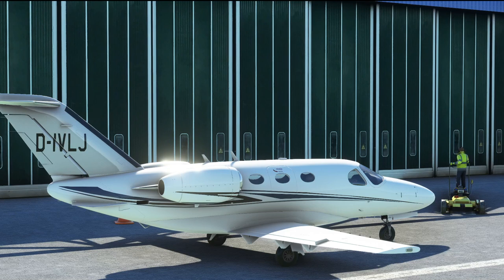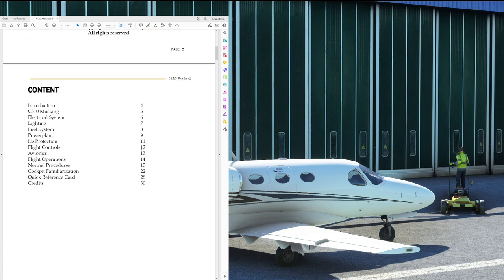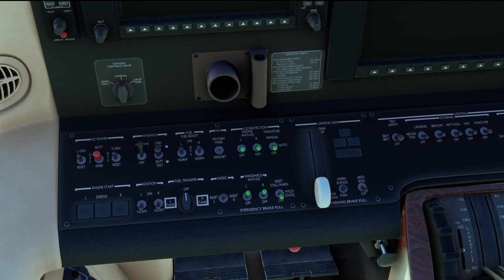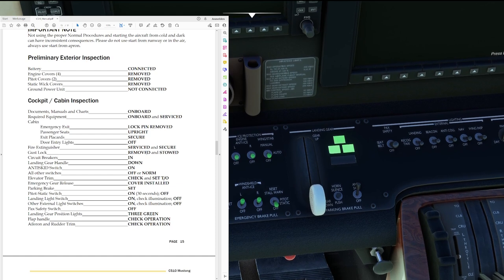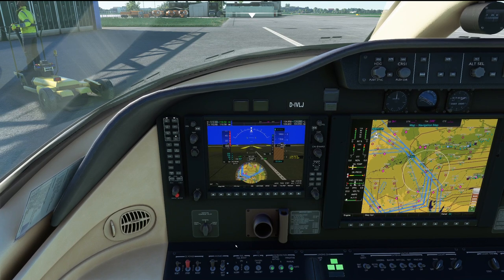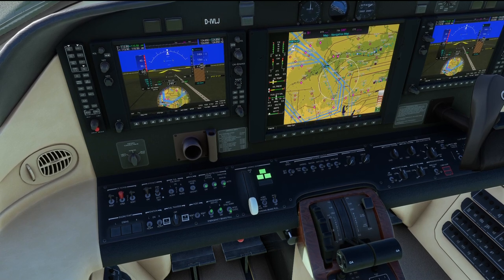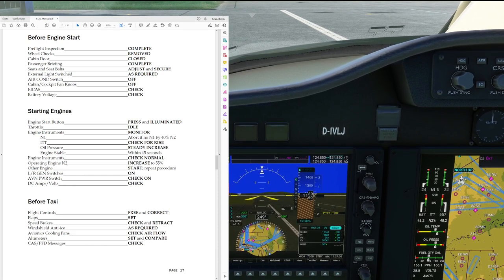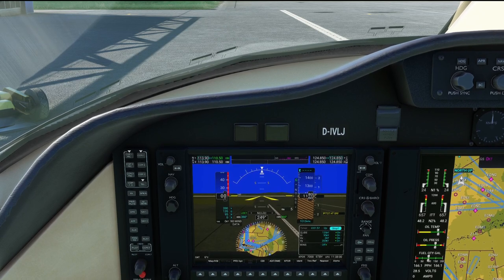How to learn flying a new plane - Episode 1: Preflight Procedures / Familiarization | Real 737 Pilot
In this new series I'll show you how I usually learn a new plane and get it flying quickly. In This first episode we will be looking at general airplane familiarization and the preflight procedures.

Tools and addons used in this video:
OBS Studio
paint.net
Nvidia Shadowplay

My system specs:
Intel i9-9900k@5,2GHz
RTX3080Ti
32GB RAM